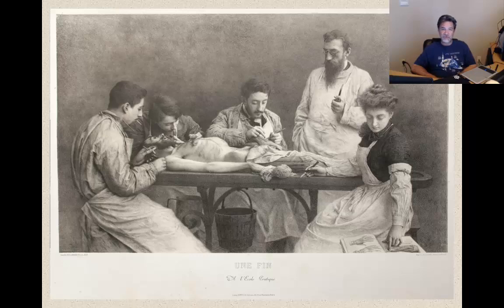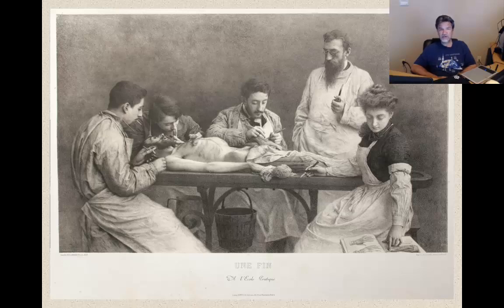Chapter 1 Introduction to AP I 5m19s